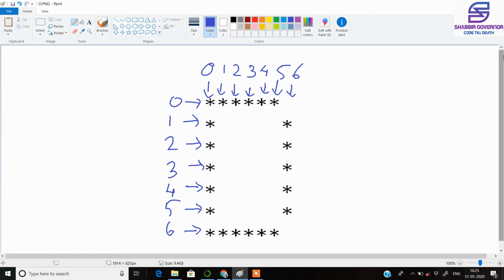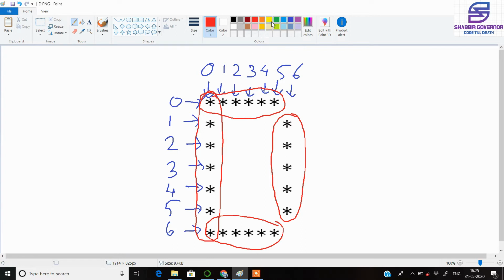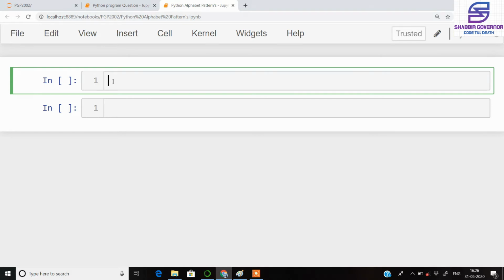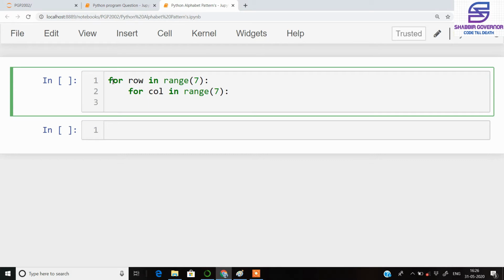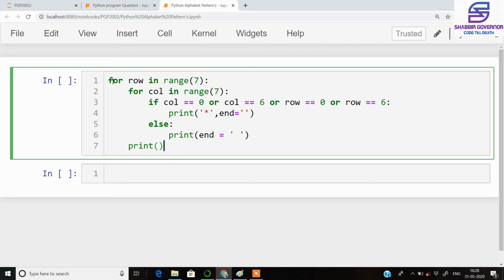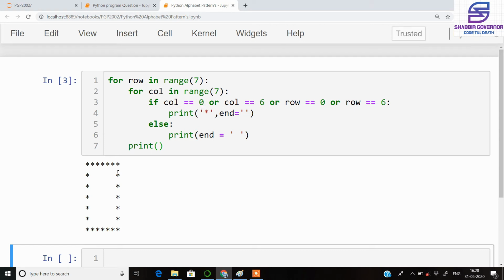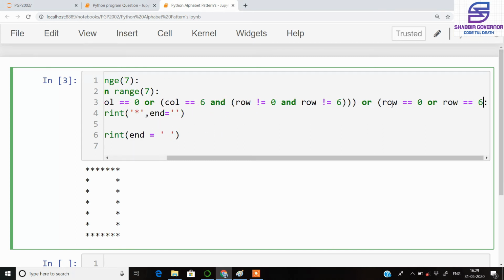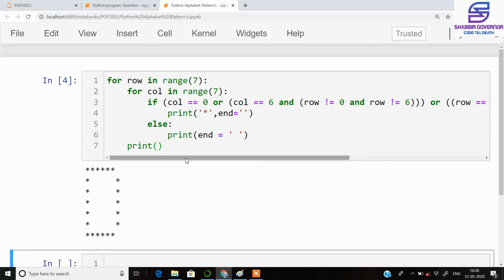Star/Asterisk in "D" shape Python Pattern Programming.